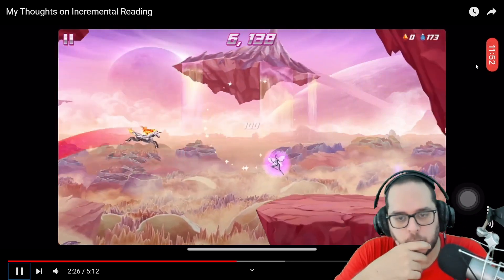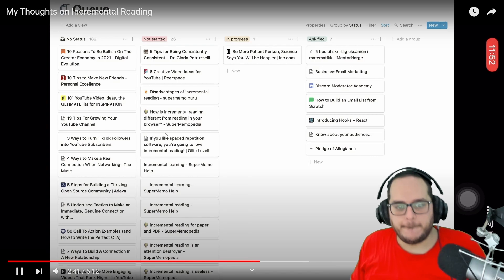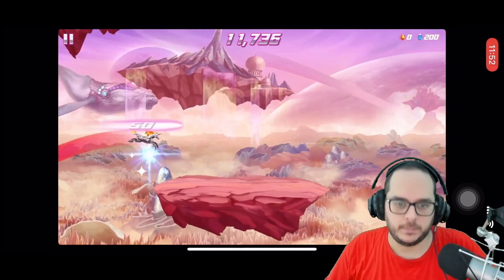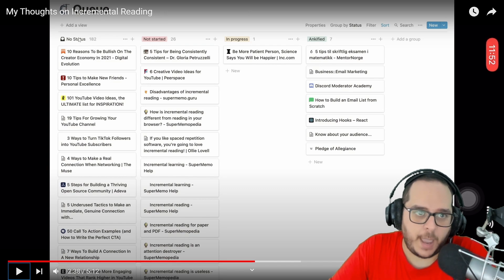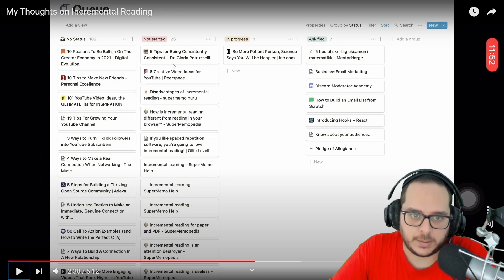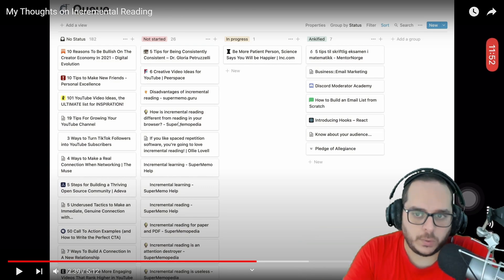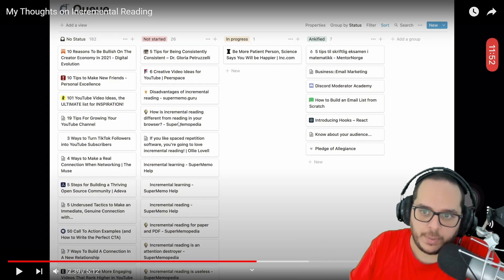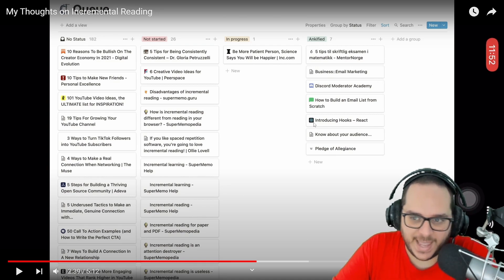Notion Can't Do Incremental Reading Like Supermemo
Discover why true incremental reading is more than just a priority queue and how Supermemo empowers you to transform information into lasting knowledge and why other tools may fall short. Whether you're a student, professional, or lifelong learner, this video reveals the secrets to effective learning and memory retention.